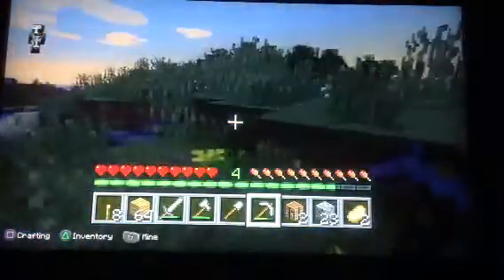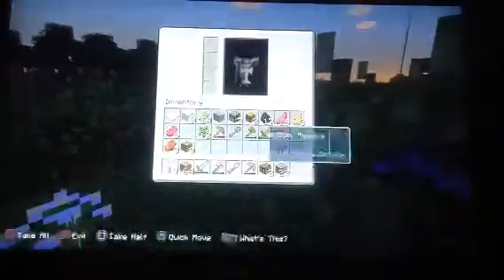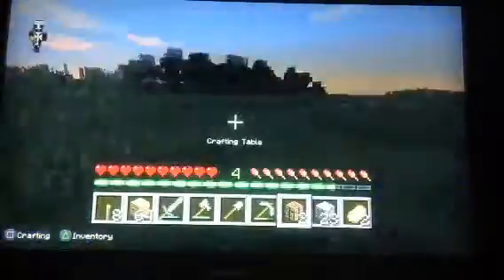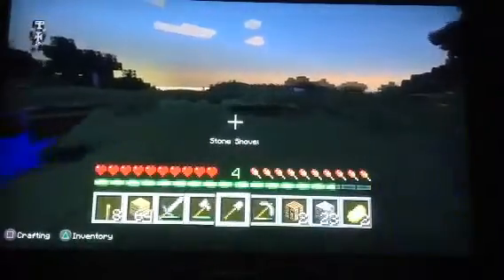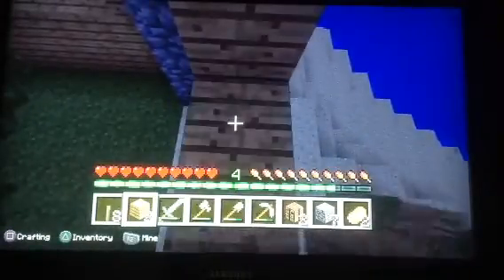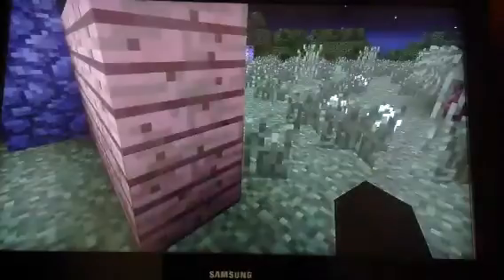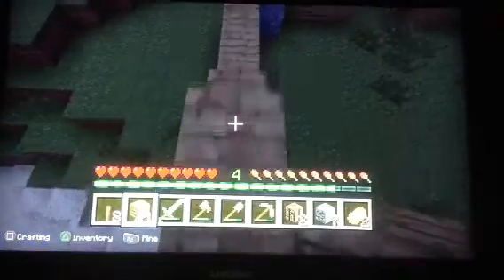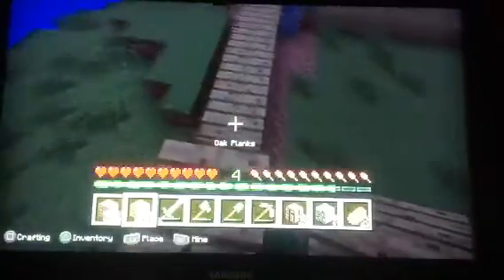Minecraft building my house part 2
I am going to the rest of the job while the video is uploading